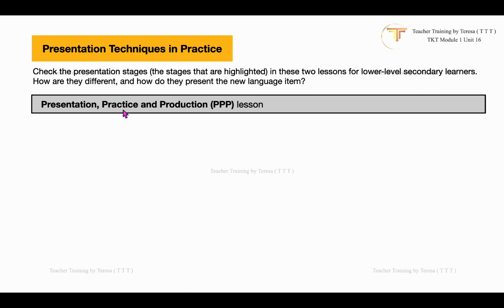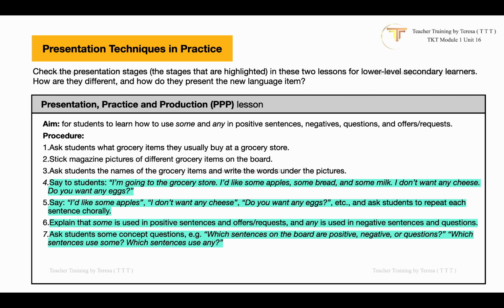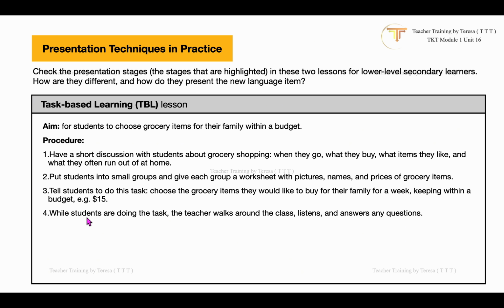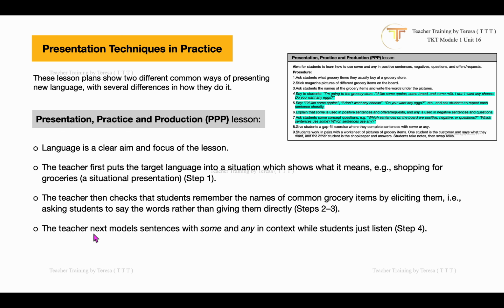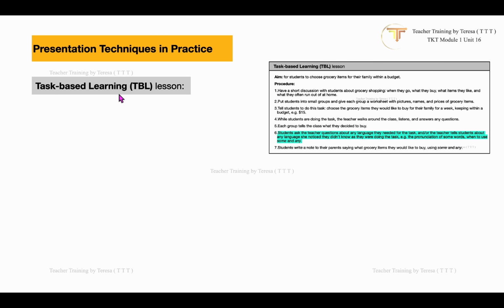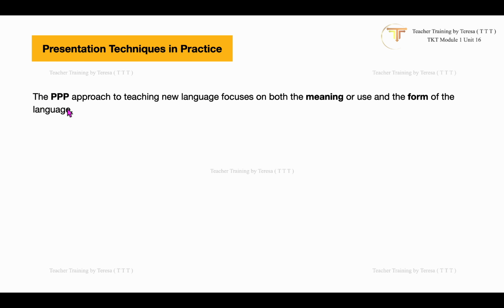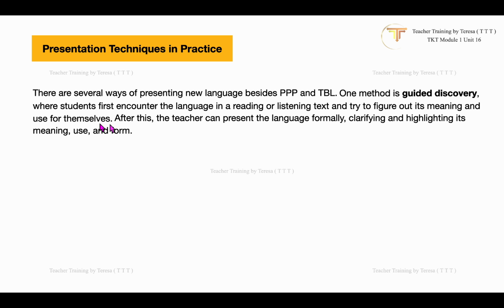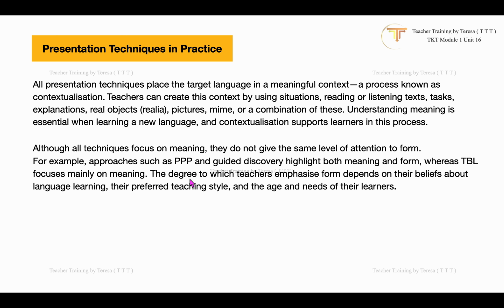TKT, Module 1, Unit 16: 16.2. Presentation Techniques in Practice